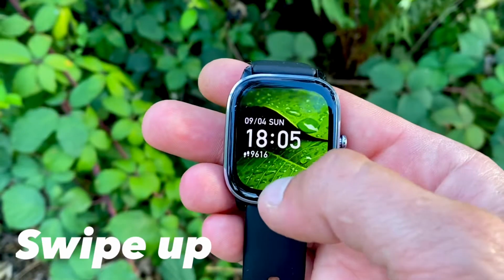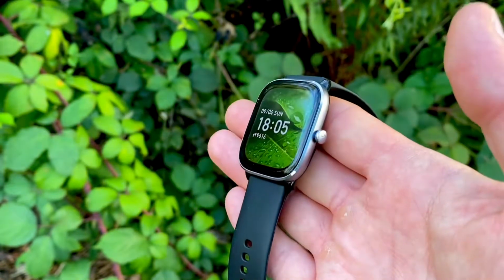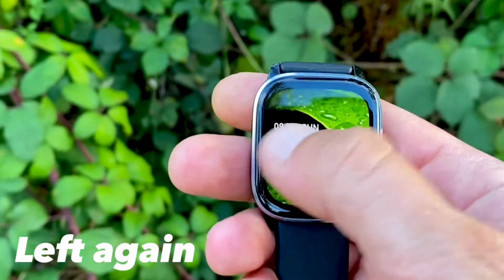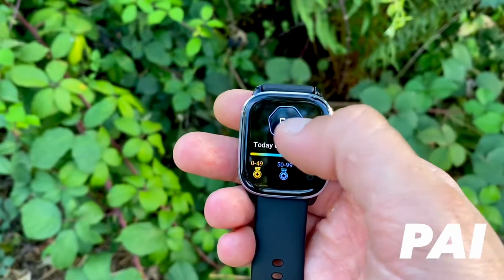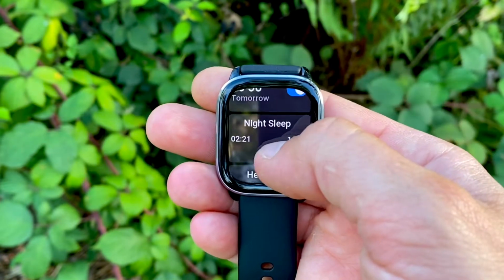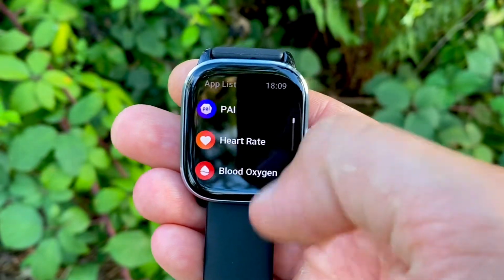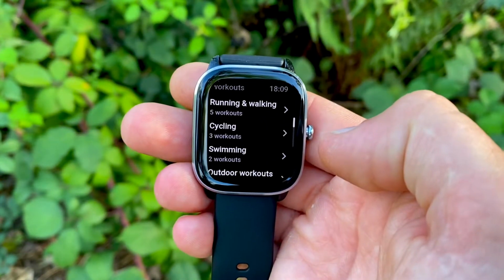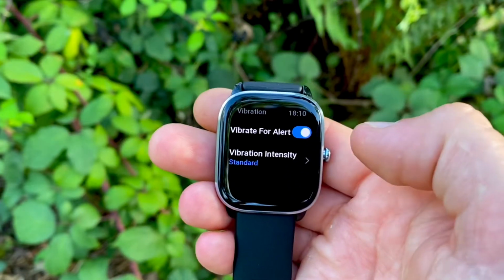Ultimate User Guide For Your AMAZFIT GTS4 Mini | Navigation and Functionality Explained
Amazfit GTS4 Mini

Smart Band 8 Pro

Mi Band 8

Redmi Watch Active 3

Huawei Band 8

Amazfit Bip 3 Pro